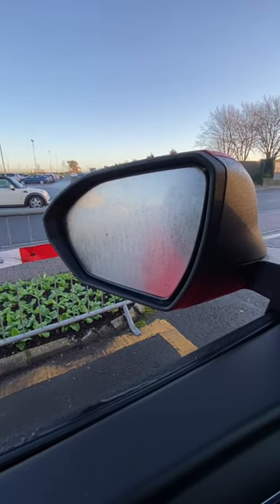How to clear condensation from your car’s door mirror